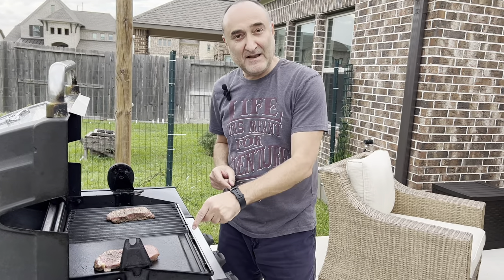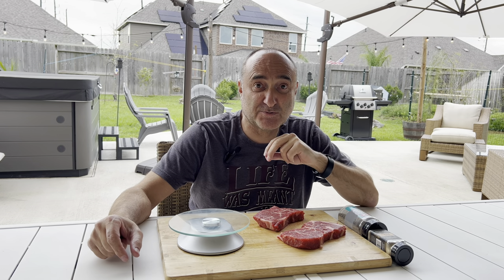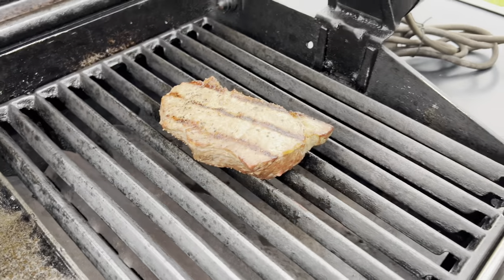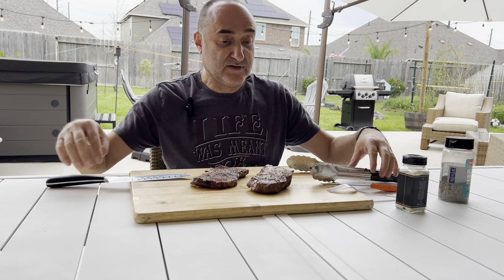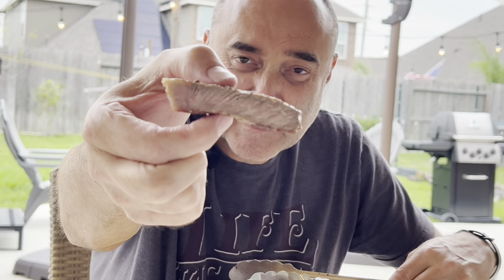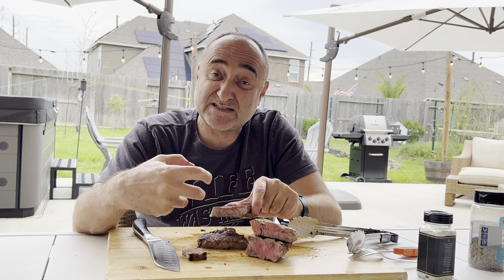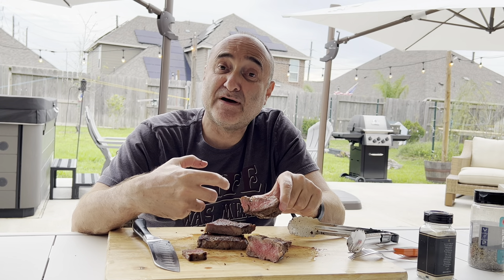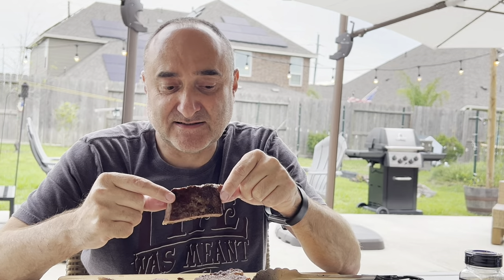Flat Griddle Vs. Grid, which is best to cook a steak on?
When it comes to cooking steaks or smash burgers, a griddle might be a better cooking surface than a grill because it has more surface area for the food to make contact with. This results in better Maillard browning and a crispier crust.

In a recent cook, I used the same type of steak with the same weight (8.6 Oz - 243 Grams) and only seasoned it with garlic and crushed black pepper. I cooked each piece of meat for 5 minutes per side on the same gas grill.

Grilling on a grill grate over an open flame can be challenging because food can stick, fall through the grates, and burn. However, a flat griddle surface is more forgiving, allowing you to control the temperature by adjusting the heat or moving the food to a cooler area on the griddle.

So, to answer the question, steaks are better cooked on a griddle than on a grill grate.